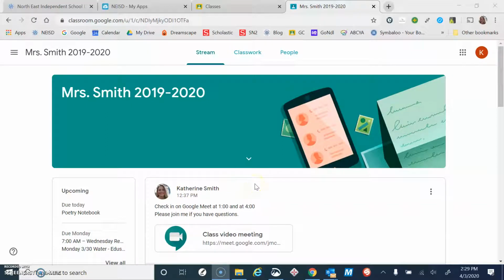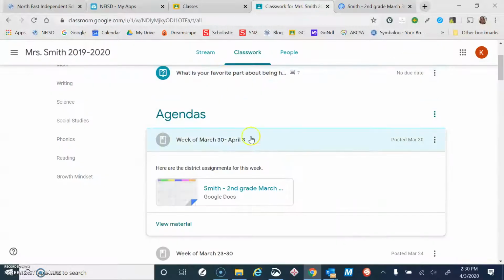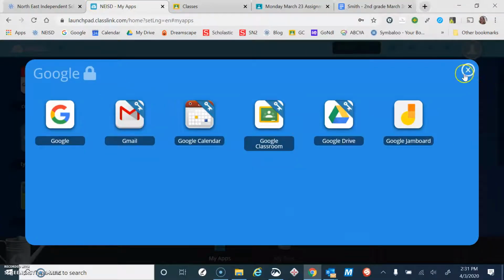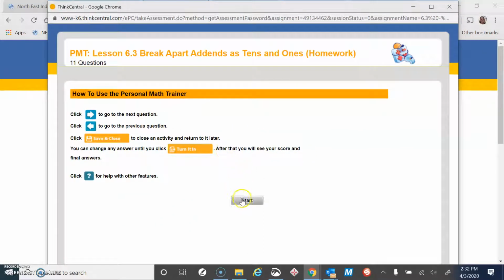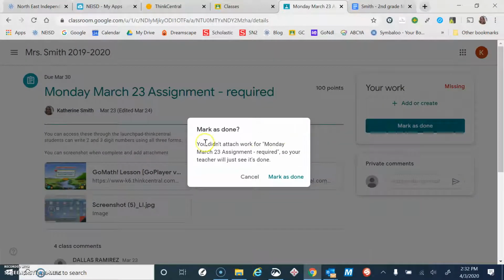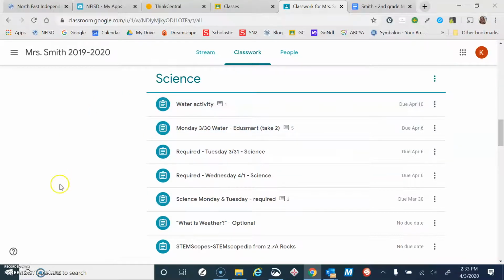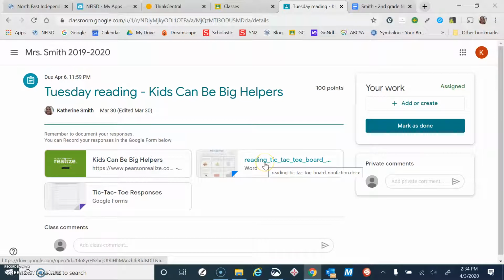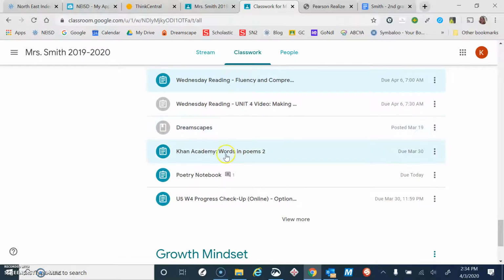Turning in your Assignments